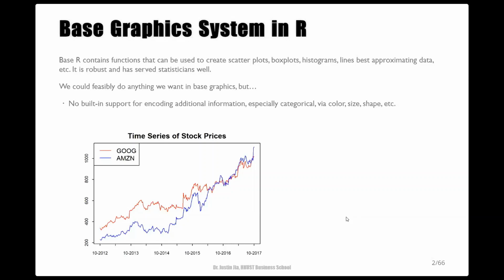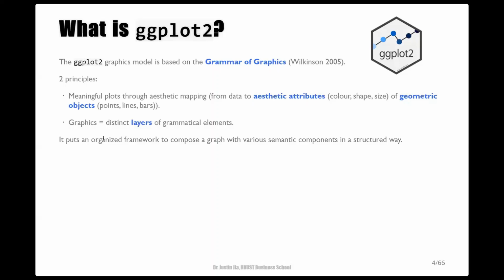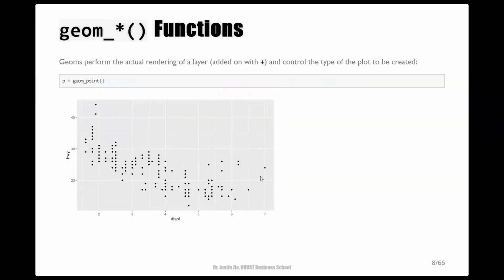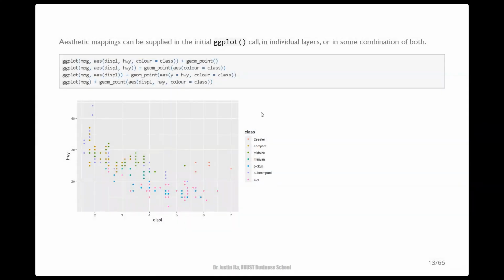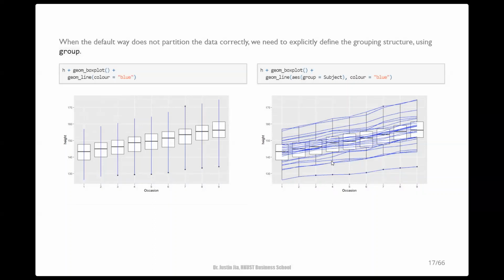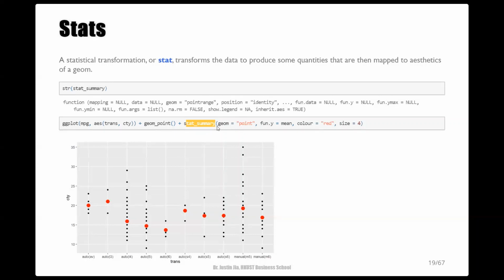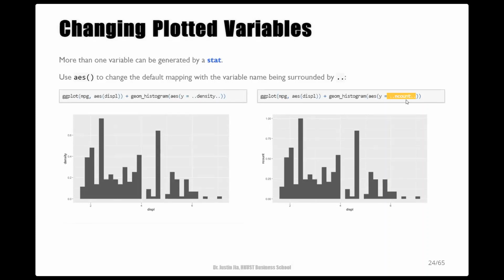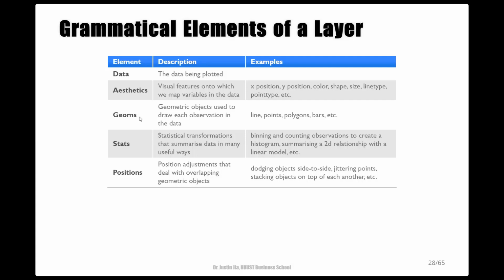Unit 8: ggplot2: Primary Grammatical Elements